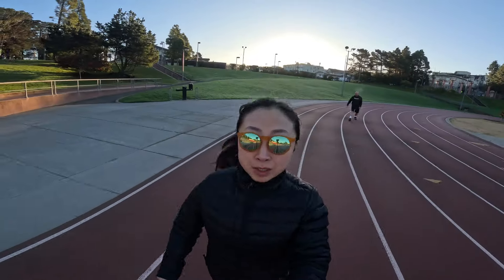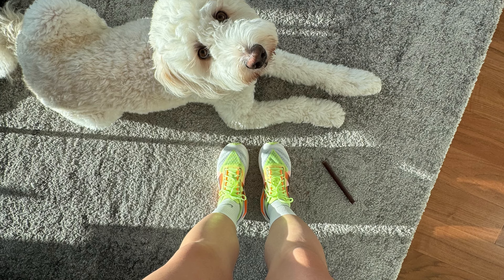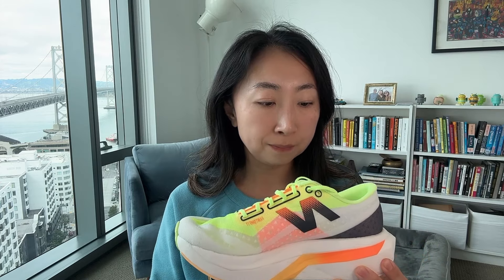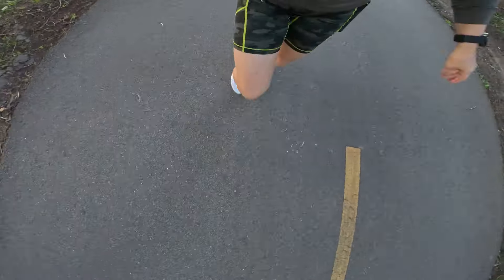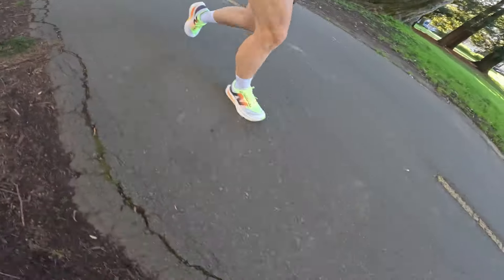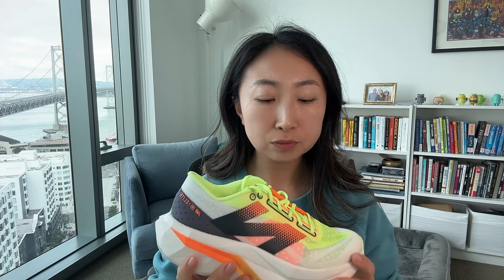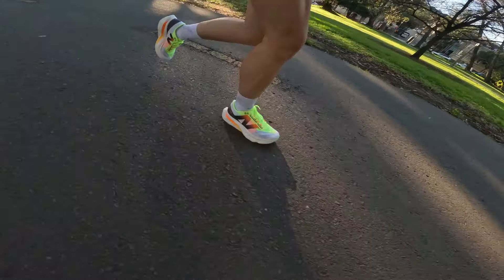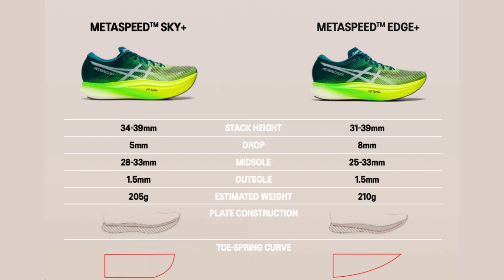New Balance SC Elite v4 | Will I run London Marathon in them? | Run To The Top Elise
Join me on my journey to the London Marathon! In this video, I share my thoughts on the newest super shoe in the New Balance family - the New Balance FuelCell SC Elite V4. Are they the best ones yet? Let's find out together!

I am looking to share:
👟 Shoe Review: Discover my honest thoughts on running shoes as a middle-packer. Are they marathon-worthy?
🏃‍♀️ Marathon Training: Follow my training progress, challenges, and tips for staying motivated.
💪 Inspiration: Learn what keeps me going strong and how you can apply it to your own running journey.

Don't miss out on any updates! Let's cross the finish line together!

00:00 Intro
00:48 First Impression Unboxed
03:30 First Run Impression
07:24 First Run Conclusion
07:30 Price
08:10 Decision to use them for racing
09:39 Other racing shoe I am looking to try
10:15 Outro